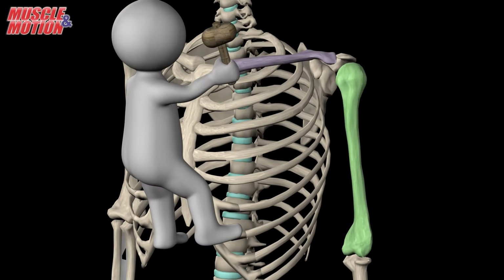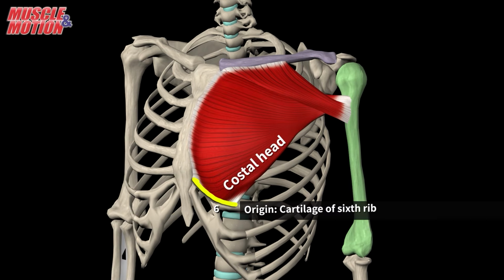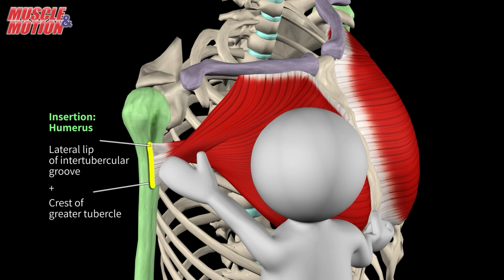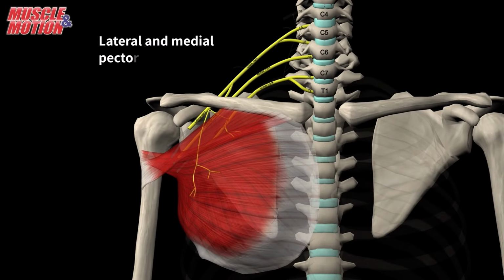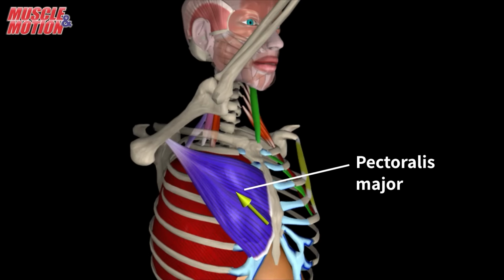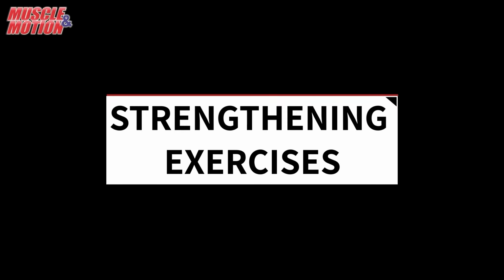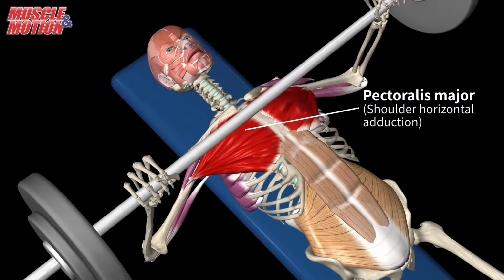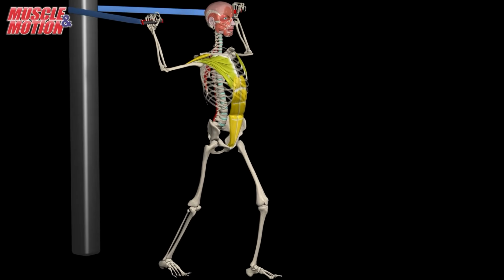The Pectoralis Major Muscle: Origin, Insertion, and Actions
Dive deep into the anatomy of the Pectoralis Major, the largest muscle of the anterior chest wall.

In this video, we'll explore its three distinct segments: the Clavicular, Sternocostal, and Costal parts.

Learn about its origin from various chest parts, insertion into the humerus, and vital actions in shoulder movement and respiration.
Plus, get tips on exercises to strengthen it and ways to stretch it for flexibility.

 WANT EXCLUSIVE VIDEOS NOT FOUND ON YOUTUBE?

Try Muscle and Motion apps and online courses today on all devices!

Join 6.5 million followers worldwide.